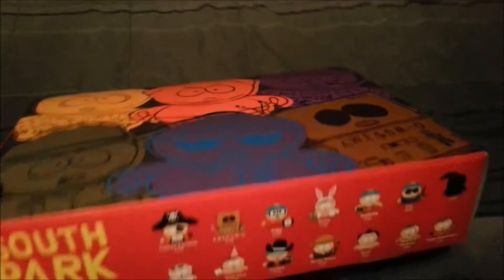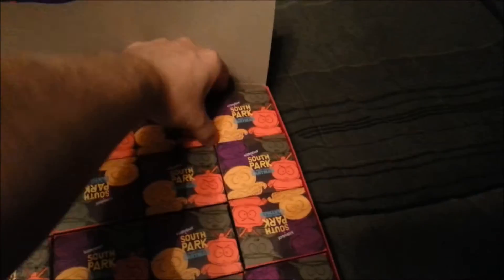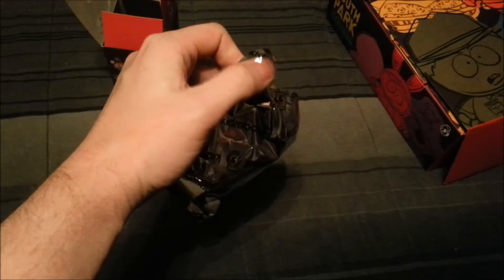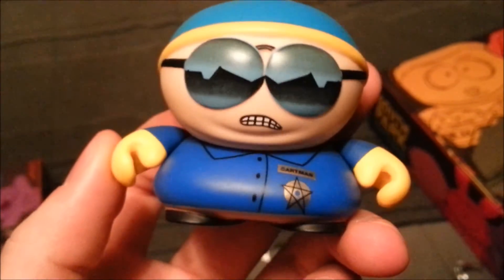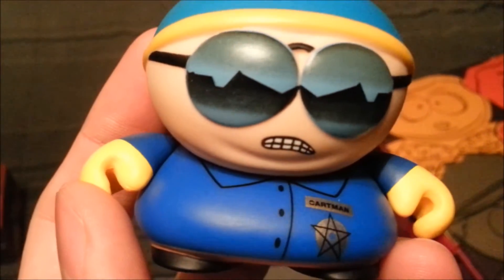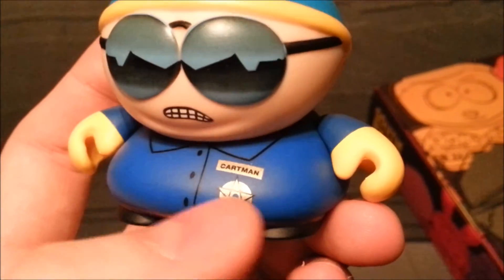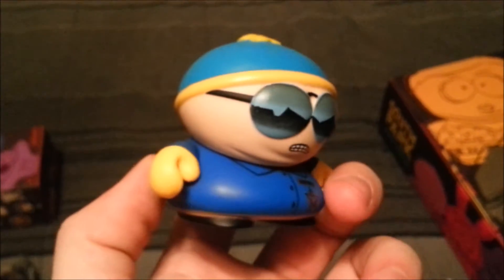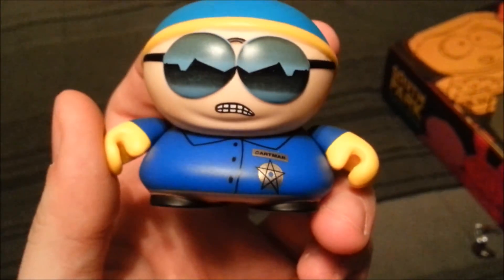South Park KidRobot Faces of Cartman Vinyl Figure Opening 6